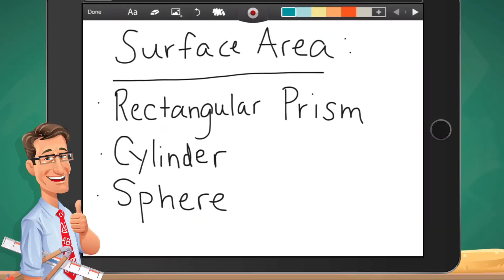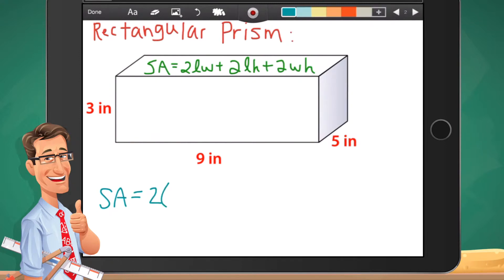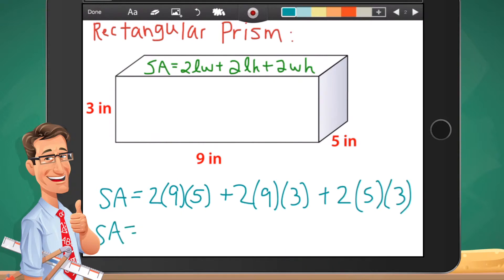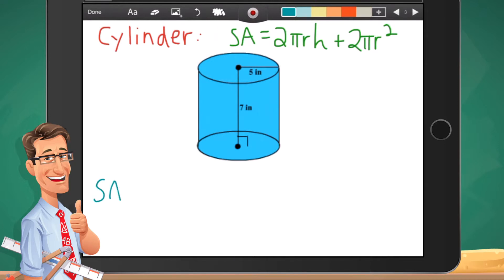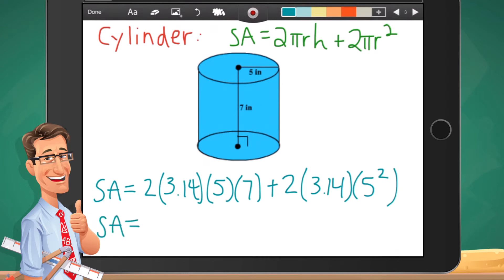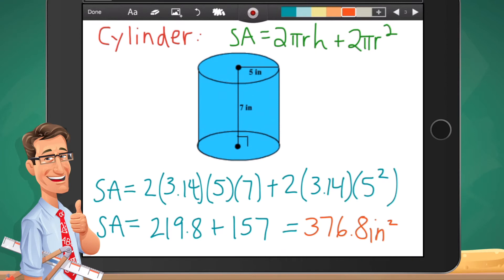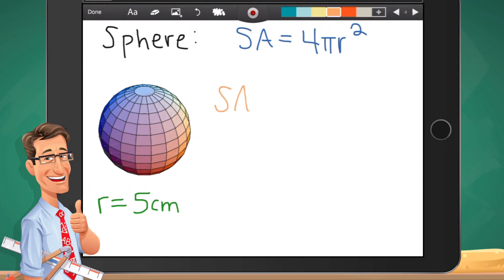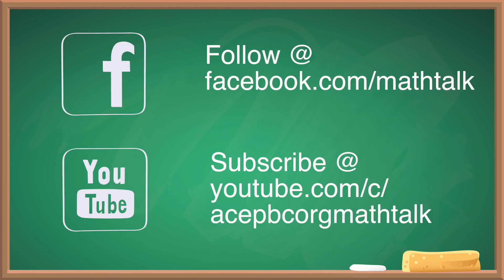Surface Area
In this episode of MathTalk, Brian explains the formulas to calculate the surface area of a rectangular prisms, cylinders, and spheres.